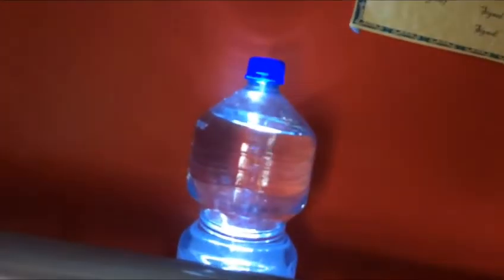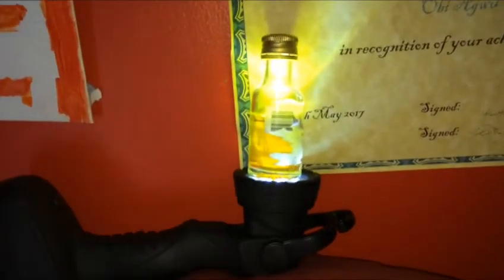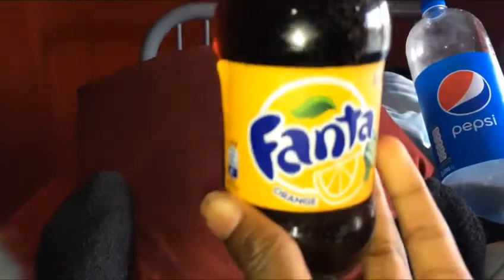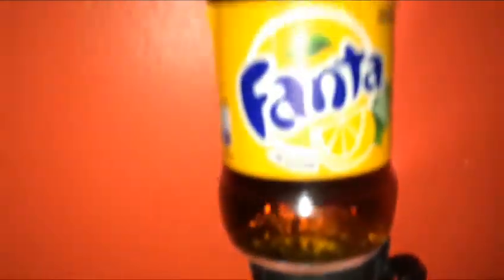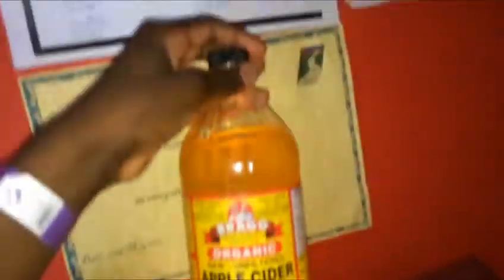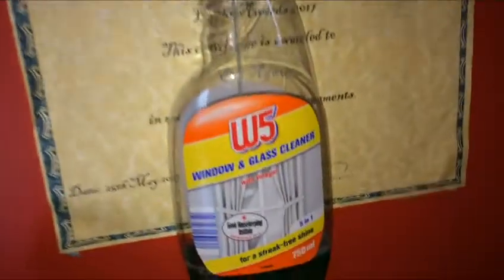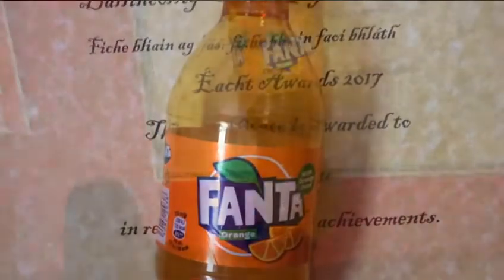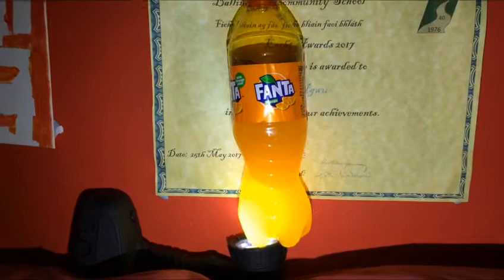The COOLEST Thing EVER!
To me. The coolest thing ever to me.

Let me know which was your favourite. Mine was Fanta. =3